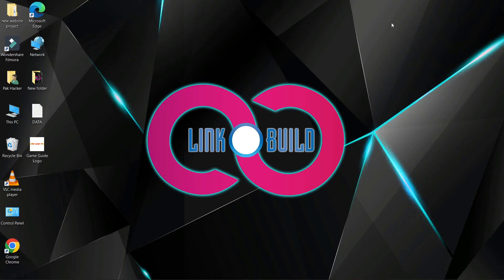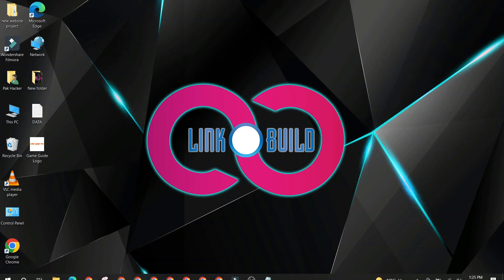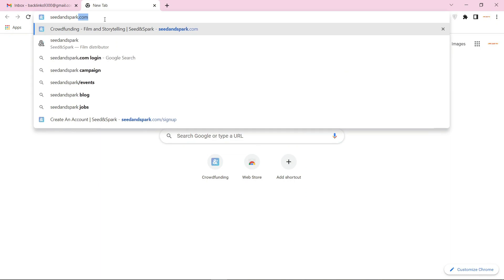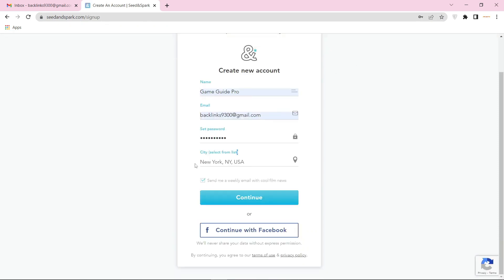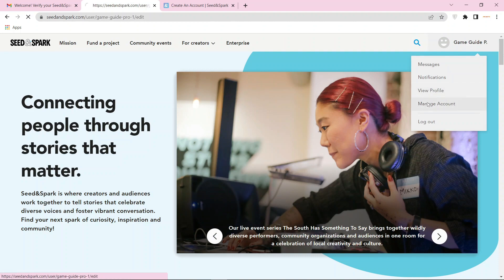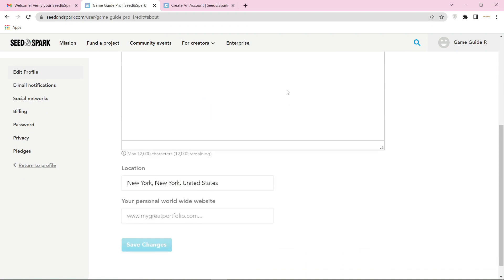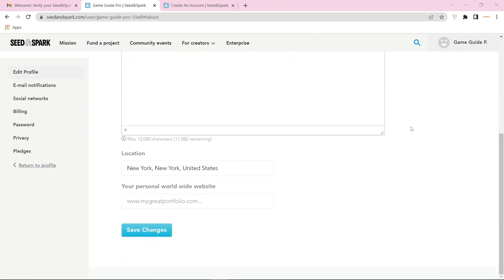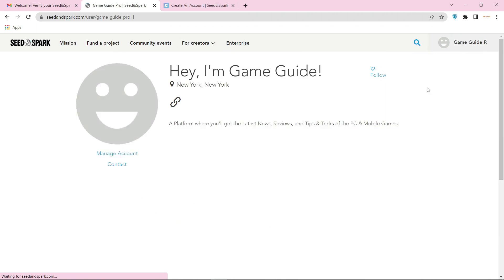How to Create Profile Backlink on SeedandSpark | SEO Linkbuilding | LinkoBuild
In this tutorial i will teach you How To Create Profile Backlink on Seedandspark.com Step by Step Linkbuilding Guide.